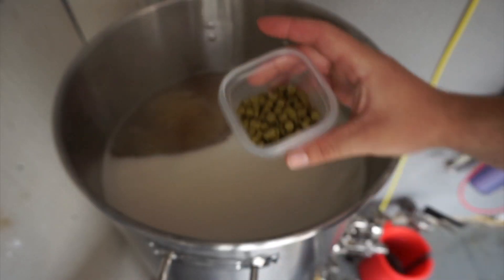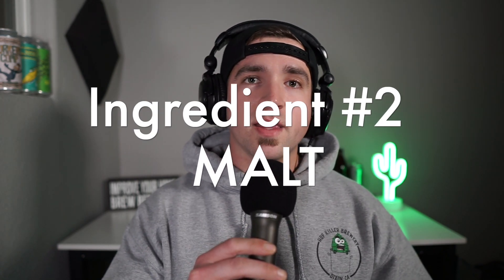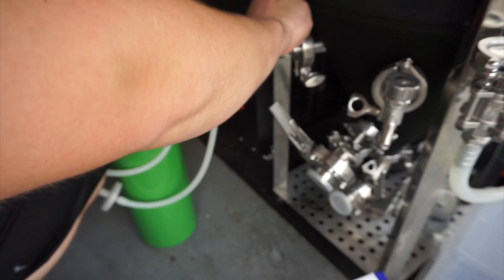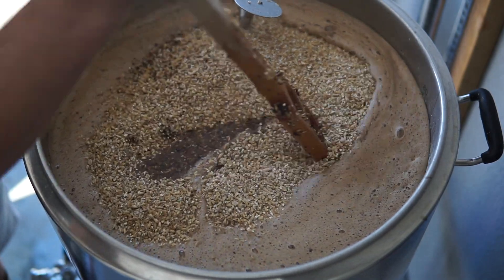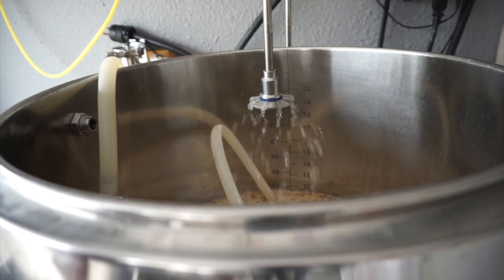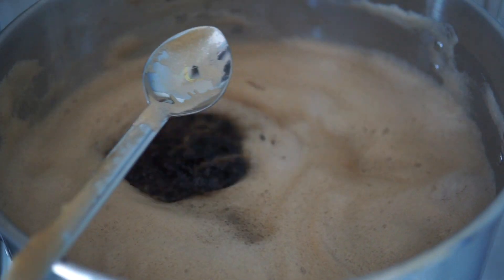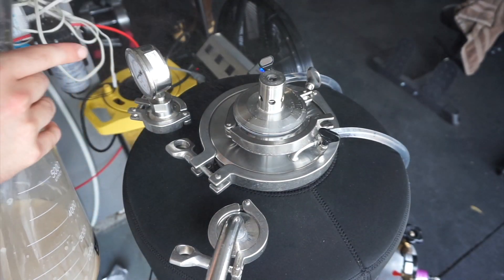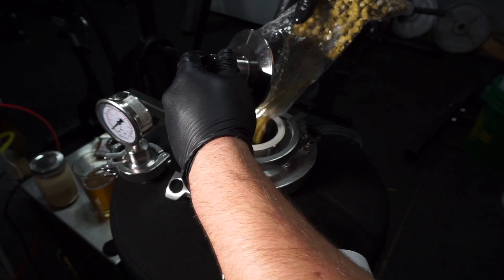LEARN TO BREW BEER / Series:Ep1 (Ingredients/Entire Brewing Process/Key Terms)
Starting off this Learn To Brew series, we are going to cover EVERYTHING in this entire series generally. Later videos will dive deep into each topic individually. This will be the outline that you can refer to if needed along with describing the entire brewing process, main ingredients used in beer and key brewing terms you need to know!

TIME TRAVE LINKS:
00:00 - INTRO
01:15 - Ingredients
04:33 - Brewing Process
013:27 - Brewing Terms/Acronyms

Equipment/Items I Use:

-BREWING EQUIPMENT:
RIMS Tube PID Controller
Blichmann Hellfire Burner
Temp Controller For Fermenters
Exchilerator Counter Flow Chiller

-YEAST STARTER EQUIPMENT:
Magnetic Stir Plates(For Yeast Starters)
Magnetic Stir Bars
2000mL Erlenmeyer Flask

-CLEANING & SANITIZING
PBW Powdered Brewery Cleaner
StarSan Sanitizer
Sump Pump(CIP)
Scrub Daddy
Bar Keepers Friend